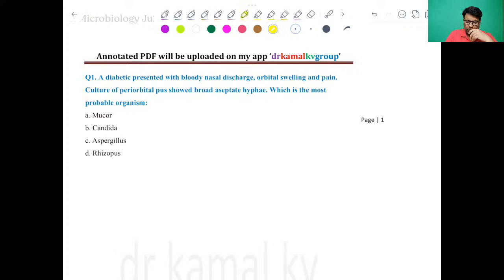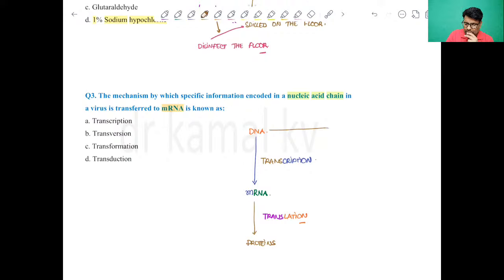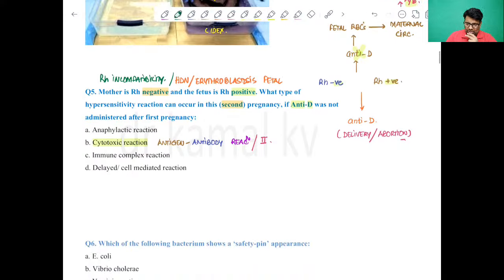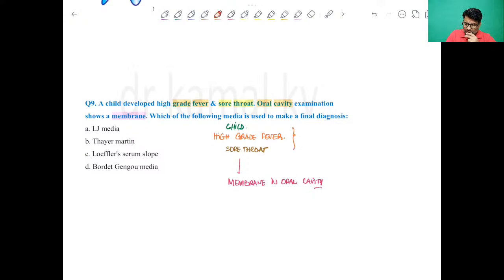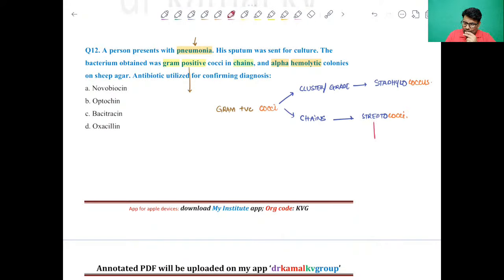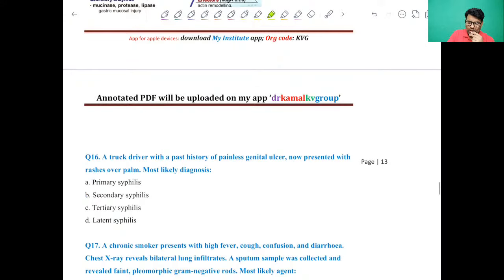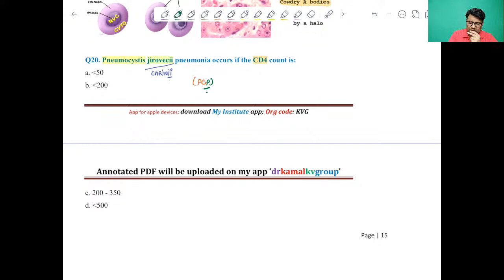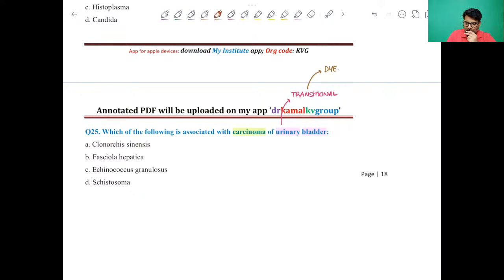Target FMGE II July 2025 II FMGE PYQ's II Microbiology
PYQ's based concise review of Microbiology